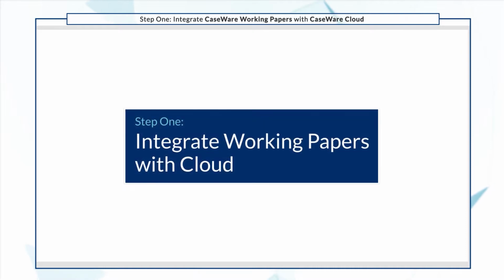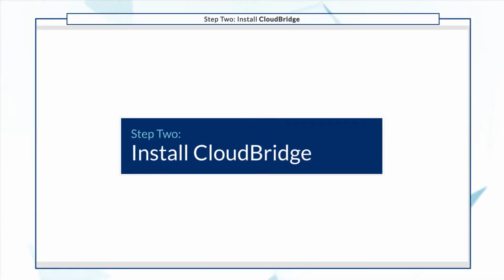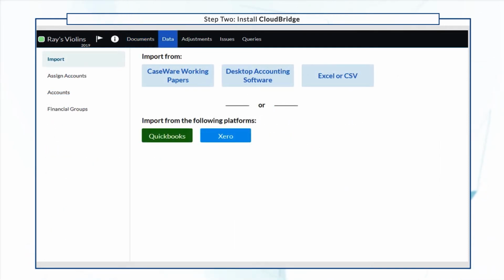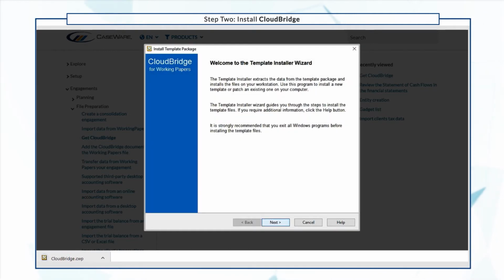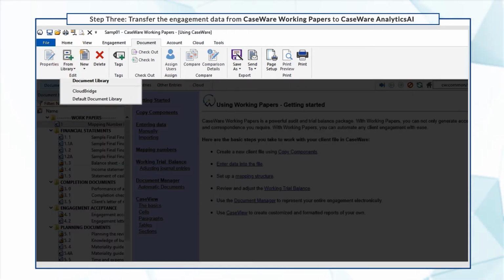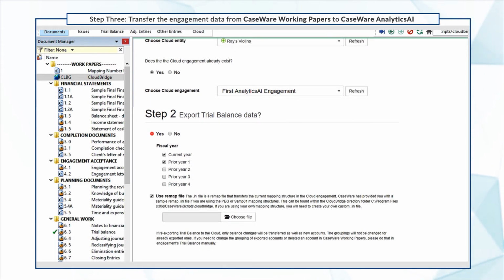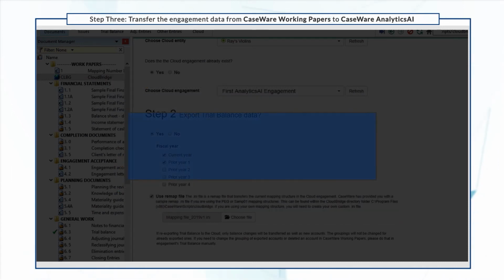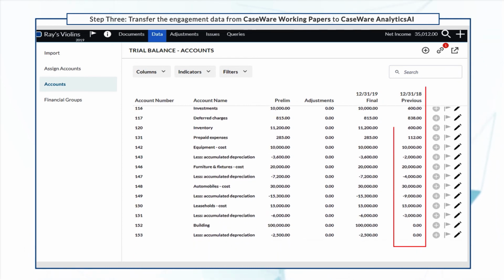Getting started with AnalyticsAI - 03 Import from Working Papers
Learn how to get started with Caseware AnalyticsAI in this video series.